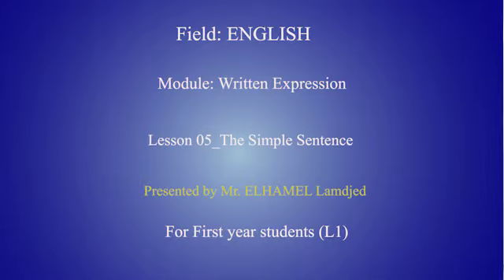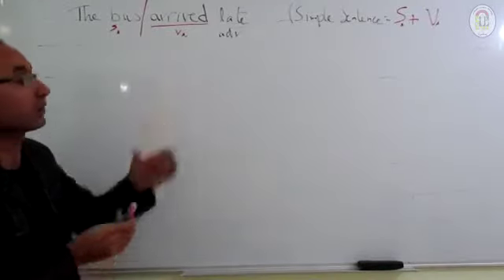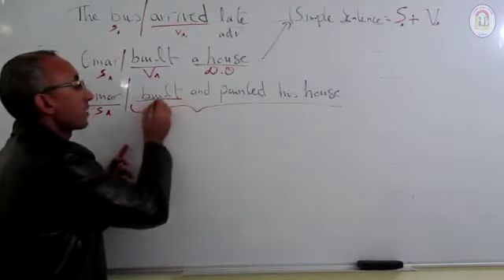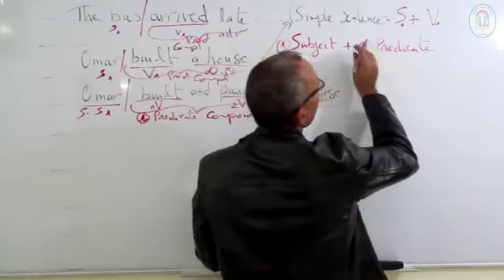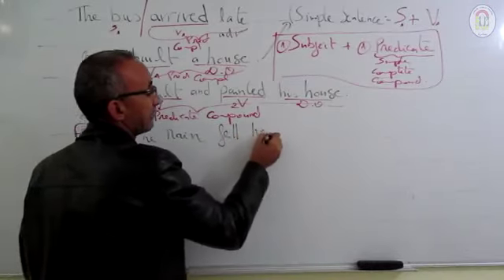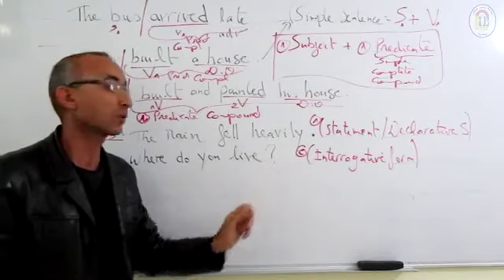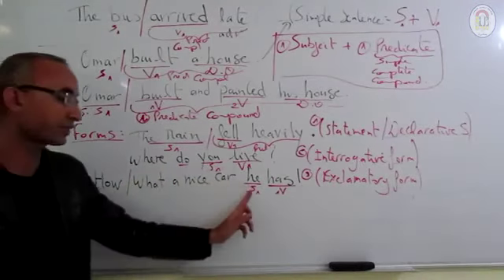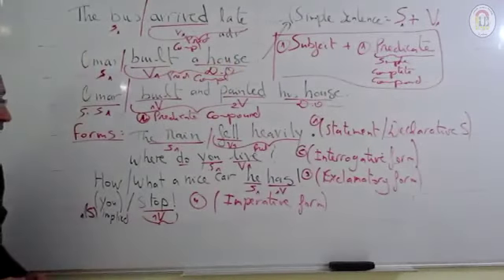Lesson 05_The Simple Sentence.for first year students(L1)